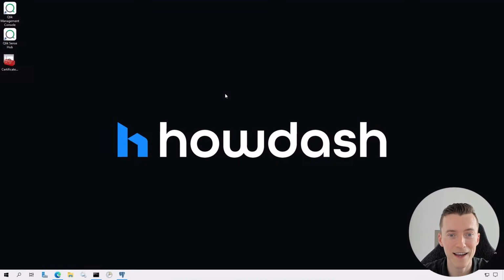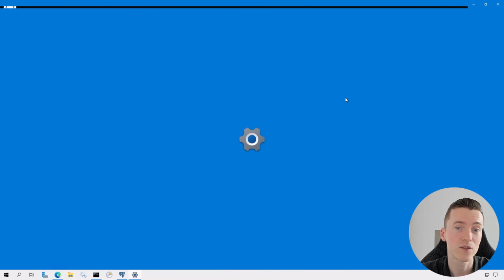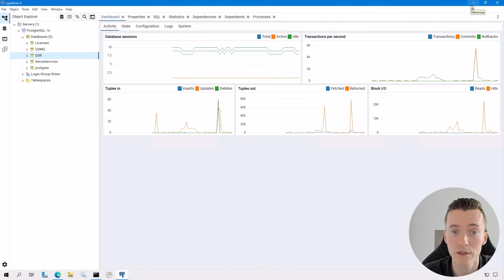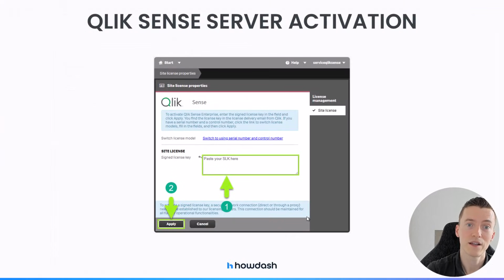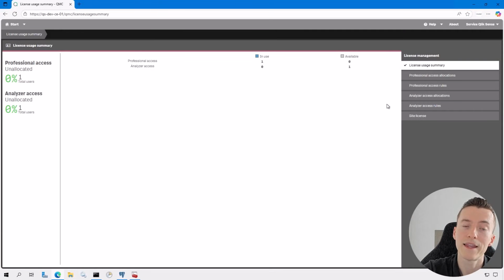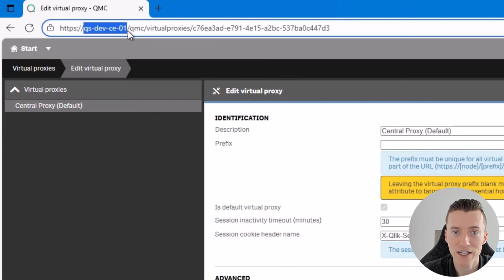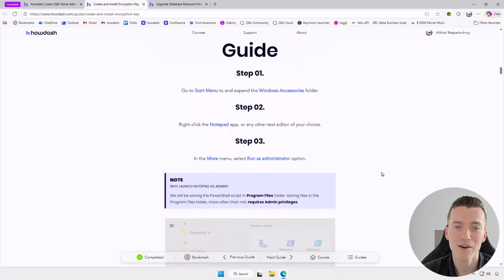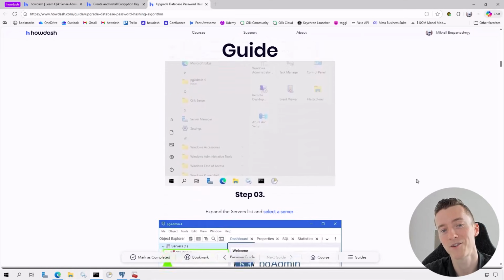How to Install & Configure Qlik Sense Server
Deploy and Configure Qlik Sense Course:
Looking to learn Qlik Sense server administration? Take a look at the Deploy and Configure Qlik Sense course at:

Description:
🎁 Welcome to 25 days of QlikMas! Each day I'll unwrap one quick Qlik Sense server admin lesson you can learn in under ten minutes. In today's lesson, I walk through the essential steps to install and configure an on-prem Qlik Sense server. After dozens of deployments, I've narrowed it down to 6 things you must prepare before installation and 7 steps you must complete afterward to get your environment ready for users.

📅 Come back tomorrow for Day 2 of QlikMas!
More Qlik Sense tips and exclusive lessons: howdash.com

Chapters:
0:00 Intro
0:32 Administrator Account
0:50 Shared Network Directory
1:18 Microsoft Visual C++ Redistributable
1:47 Port 443 Opened in Windows Firewall
2:17 PostgreSQL Server Installed and Configured
2:55 SSL/TLS Certificate
3:25 Qlik Sense Server License
4:00 User Directory Connector
4:24 License Allocation Rules
4:58 Configure Proxy Security Settings
5:34 Configure Virtual Proxy Settings
6:23 Encryption Key for Web Connectors
7:02 Reinforce PostgreSQL Password Hashing Algorithm
7:57 Learn more at howdash.com